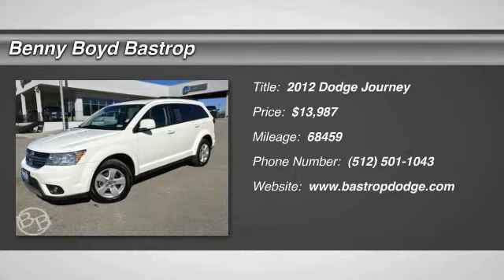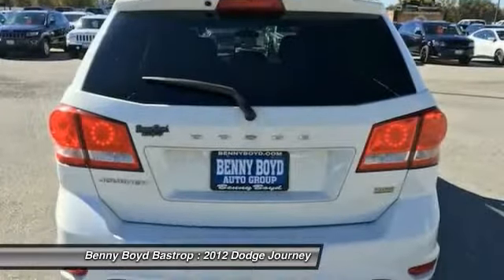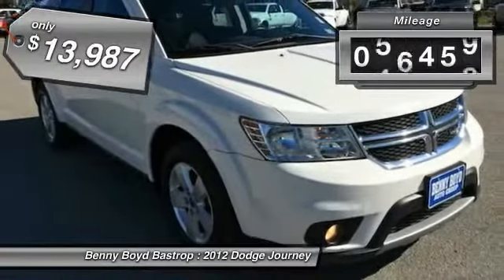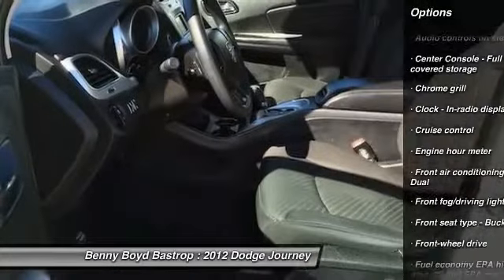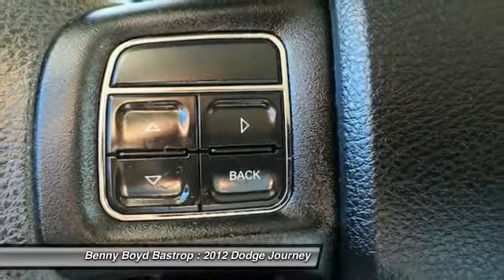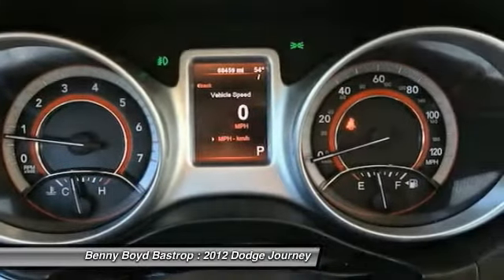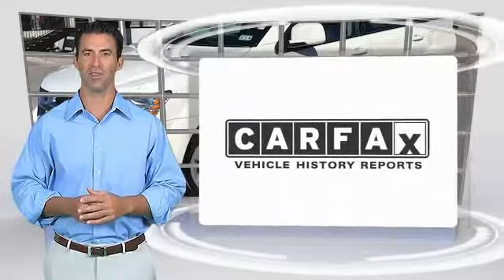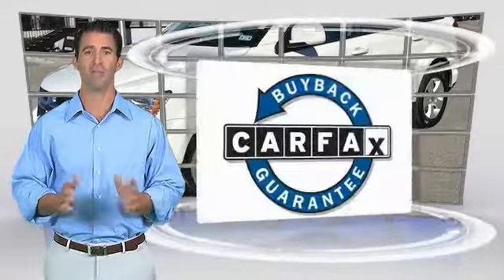2012 Dodge Journey Cedar Creek, TX CT182871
1586 State Highway 71 West

Pick up this White 2012 Dodge Journey, available today at Benny Boyd Bastrop. Featuring Automatic transmission, it has 68459 miles. This could be the one you've been searching for.